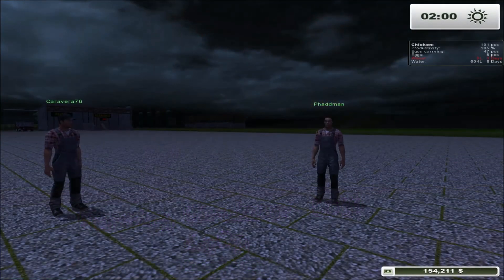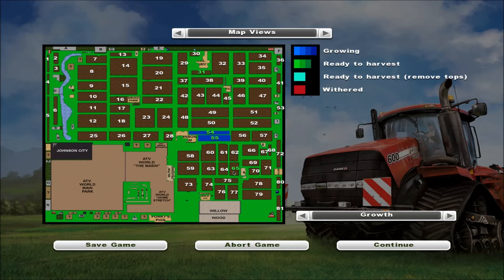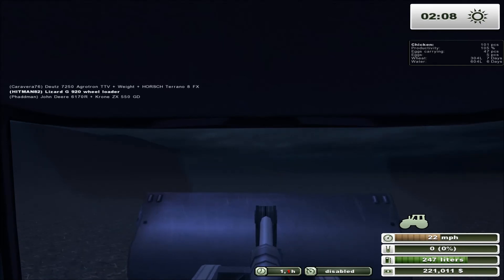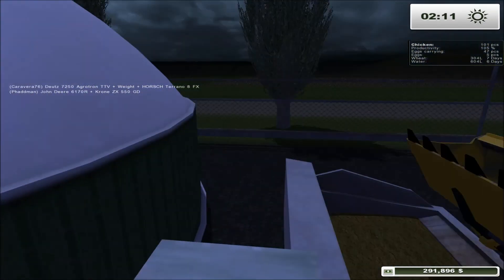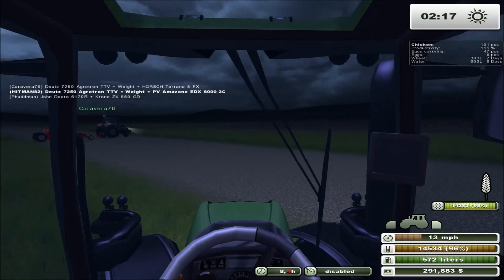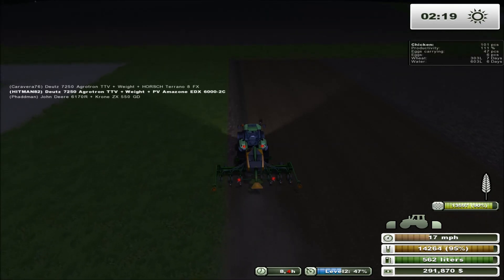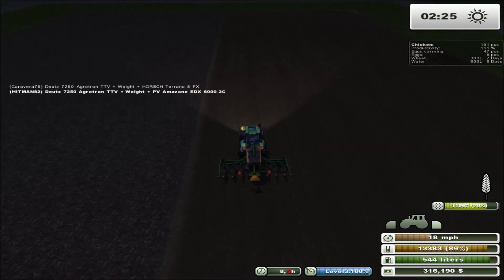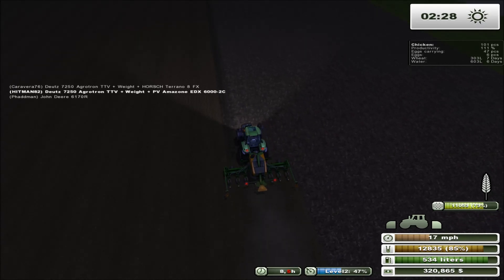Farming Simulator 2013 CoOp with Phaddman and Caravera76 S2E15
Farm Sim 2013 Co-op with Phaddman and Caravera76 S2E1

Multifruit mods available on PV3 Facebook site above.